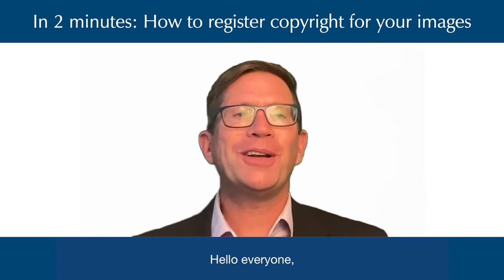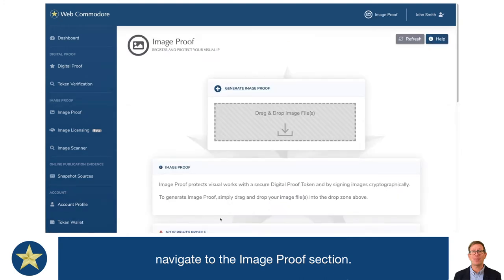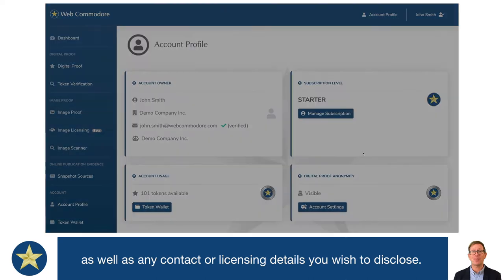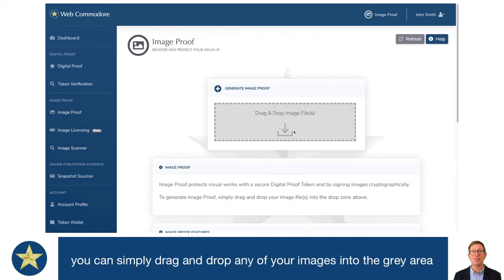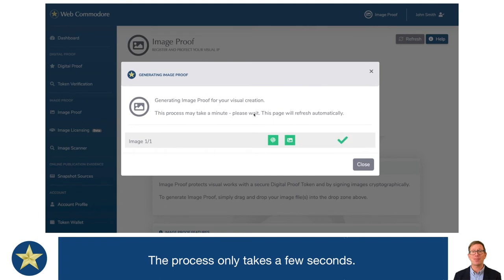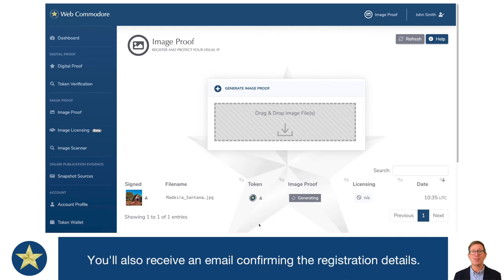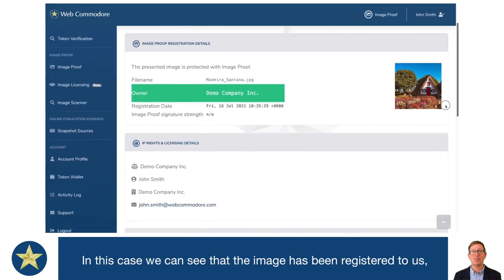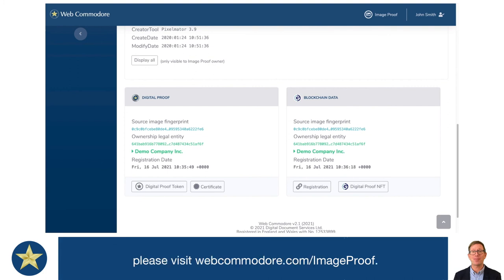How to register copyright for your photos and images in 2 minutes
2-minute how-to: Register your copyright for your photos and images with Web Commodore Image Proof.

For effective copyright protection, it is necessary to register the copyright for your photos and images as the registration includes a secure timestamp.
Here's how to use Web Commodore Image Proof to register your images and visual creations. Once set up, the process is as simple and quick as a drag-and-drop operation. You'll receive an email confirming the registration details for your images upon completion.

Web Commodore registers your possession and ownership of your images both as a central authority (digital notary) as well as on the public blockchain, where the registration details can be independently verified at any time.

For images registered with Image Proof, there are a number of further benefits to be gained including the download and distribution of digitally signed copies for online distribution to help combat copyright breach as well as offering direct licensing for online use.